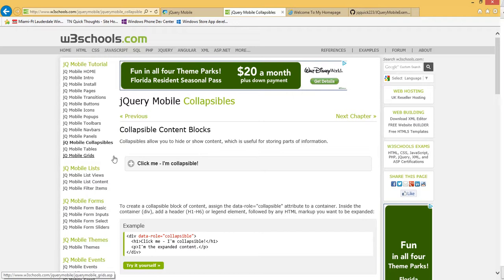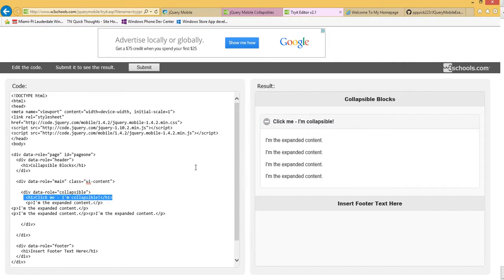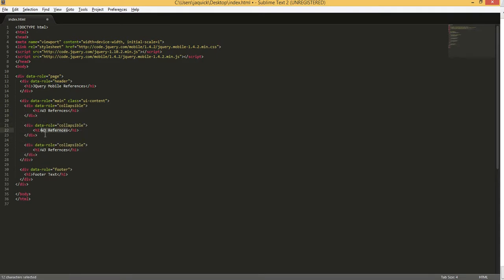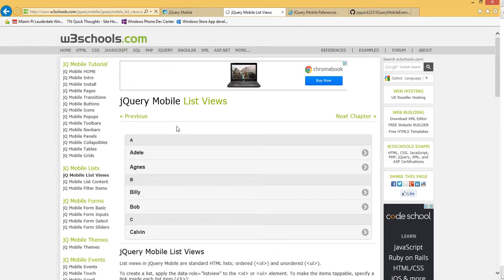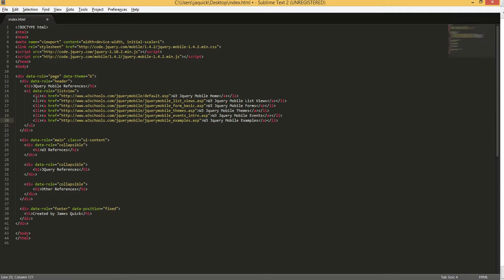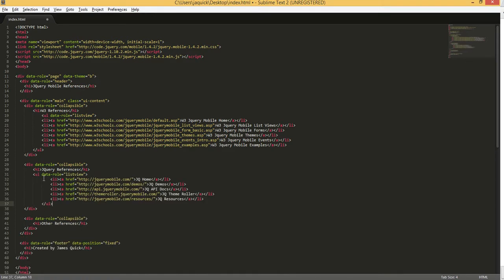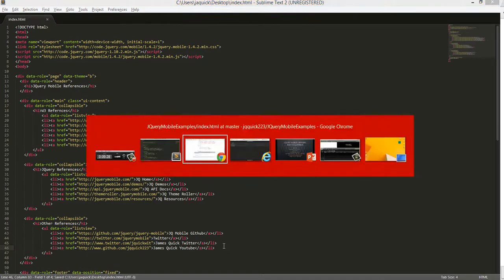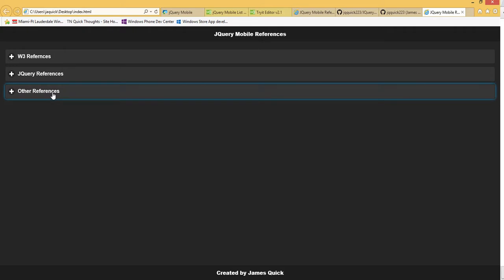JQuery Mobile Collapsibles and ListViews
This video walks through how to leverage the basics of collapsibles and listviews with JQuery Mobile.  We will walk through a simple demo of creating a web app that has lists of links and resources for JQuery Mobile.  You can find the source code .